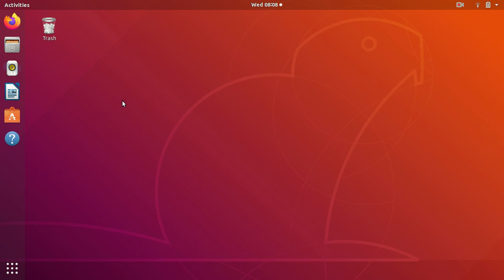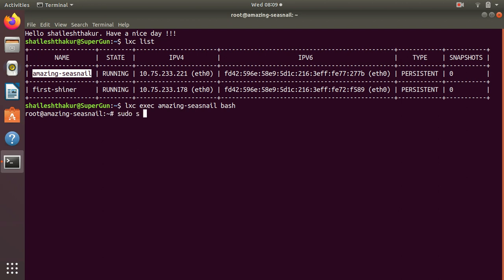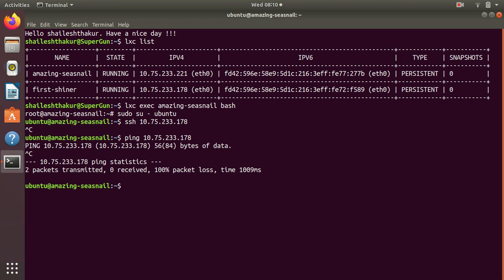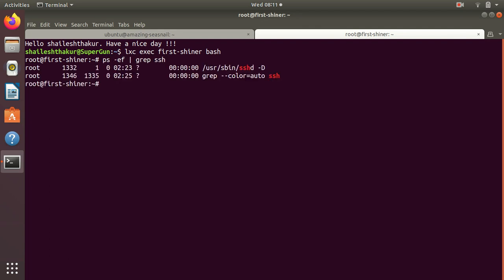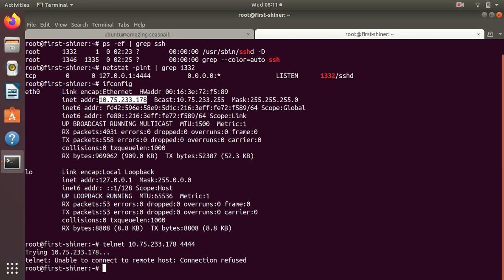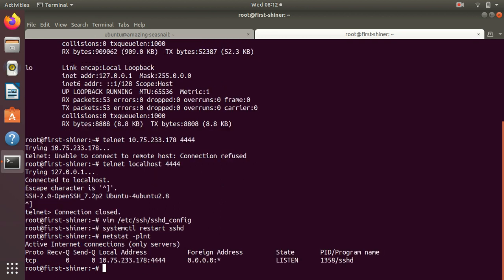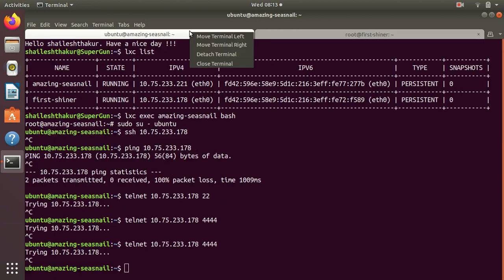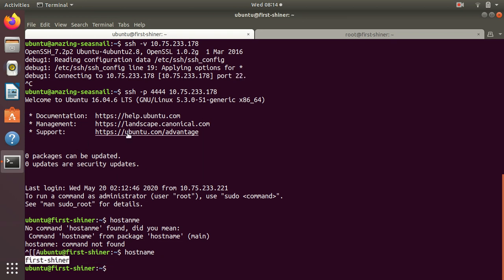How do you troubleshoot a remote server with ssh login issuses